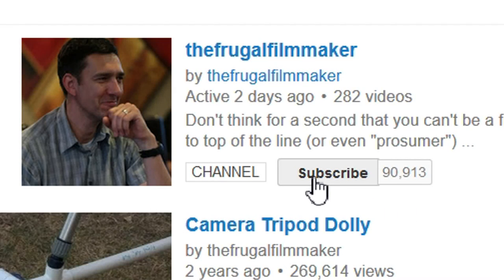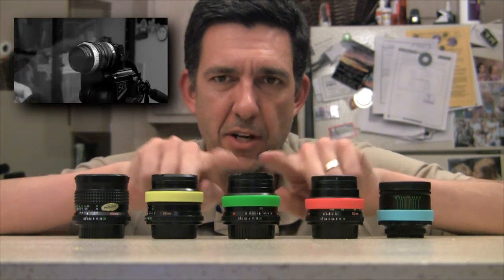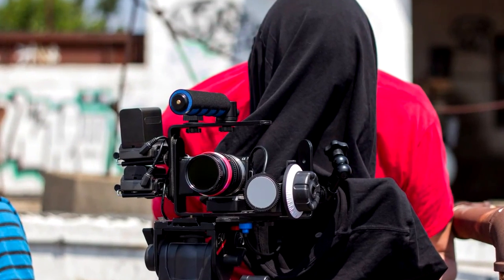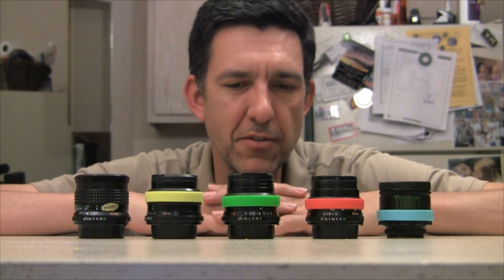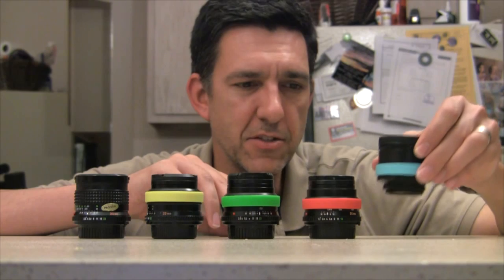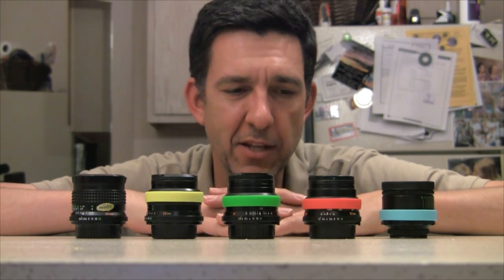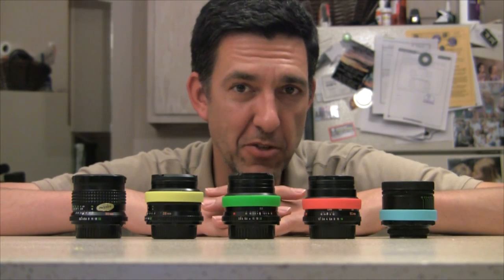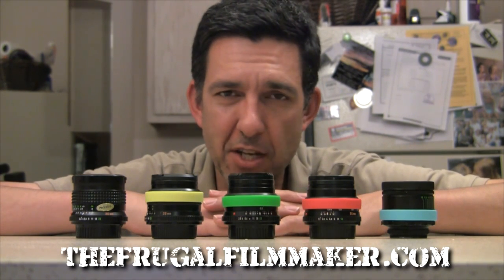Camera Lens Bands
If you need to add a "grippier" surface to your camera lenses, you can easily add a silicone wrist band. This aids you in turning the focus ring with your fingers as well as using it with a follow focus gear.

Silicone wrist bands (measure your lens for the right size, I used the "women 18.5cm x 1.2cm" size)